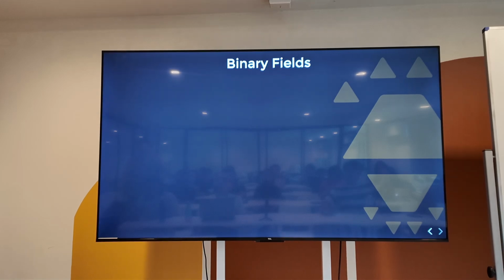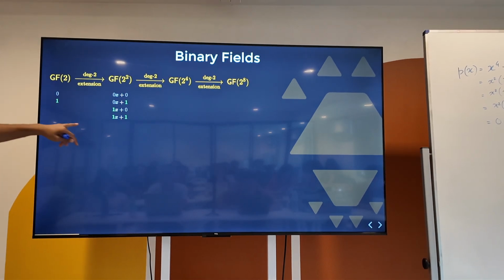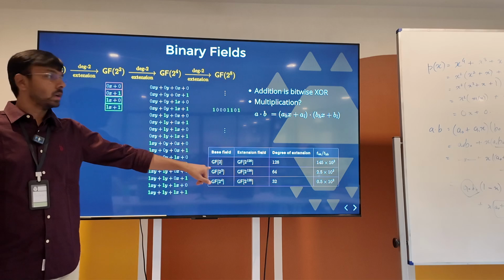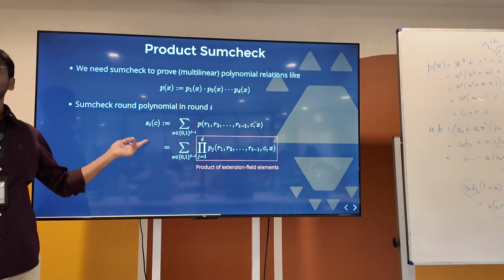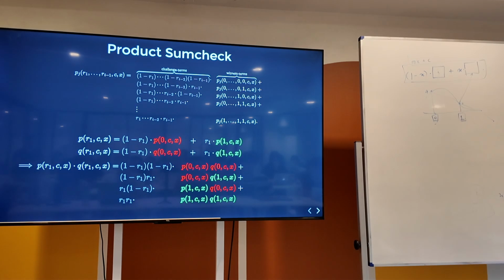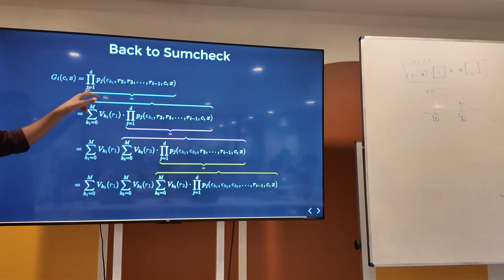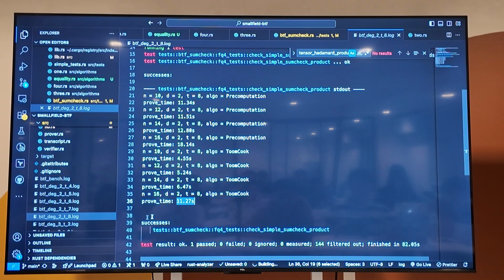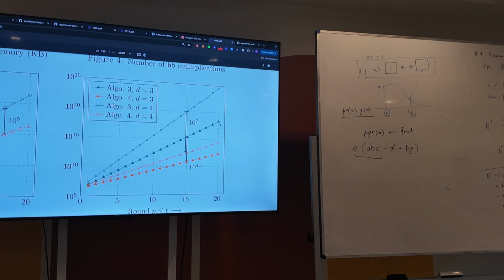10x Faster Sumcheck Prover over Binary Tower Field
Speaker: Suyash Bagad